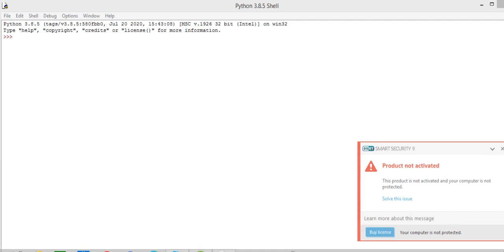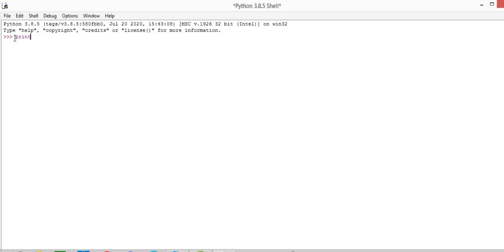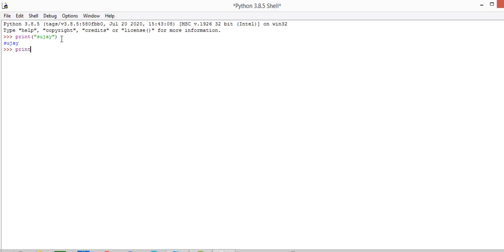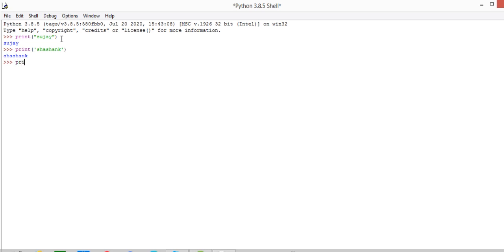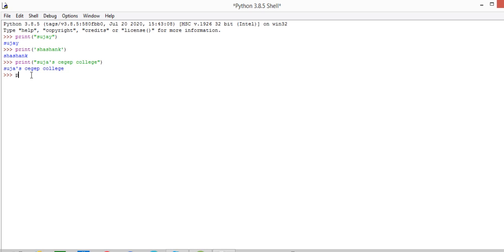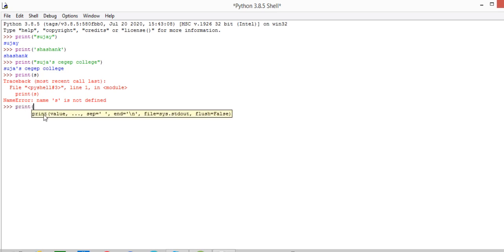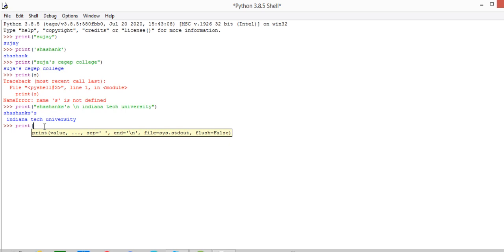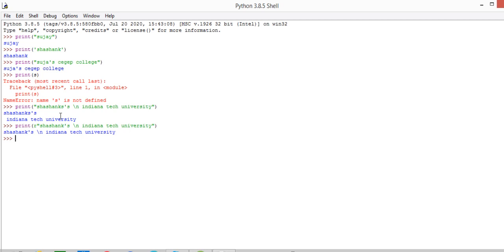#4 Print function in Python